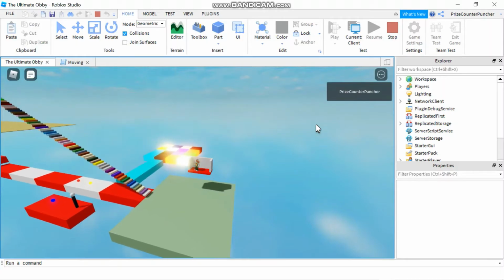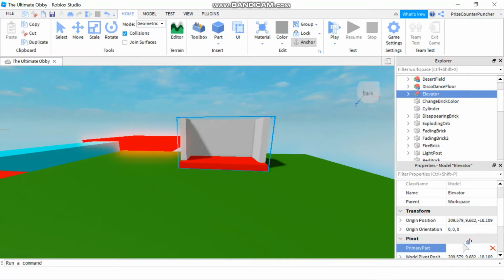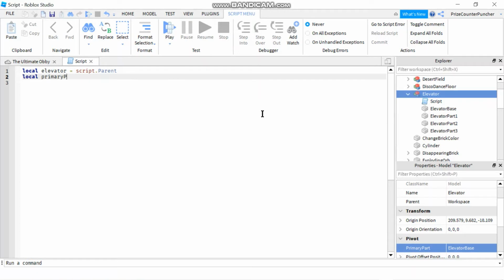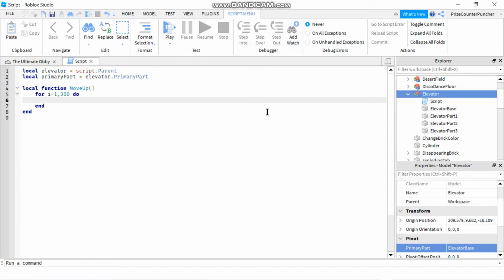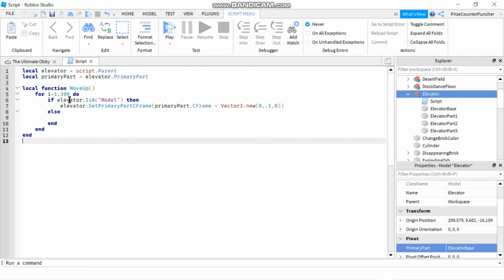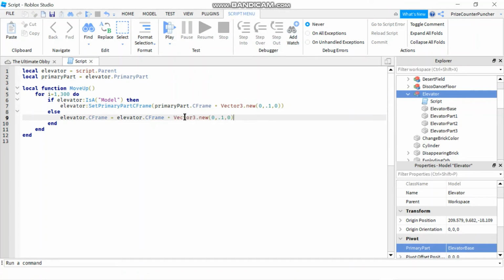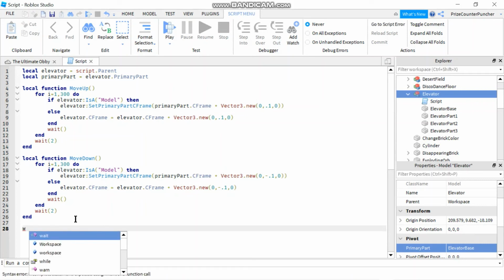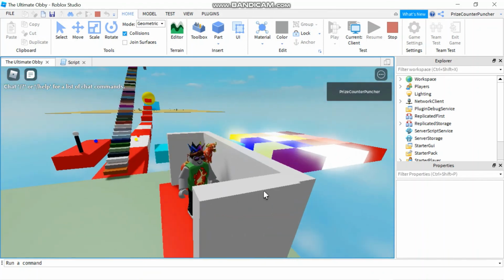How to Move a Model in Roblox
Learn how to move a model consisting of multiple parts or in this case, a sophisticated elevator in Roblox.  In this lesson, you will also learn how to use the while loop, for loop, CFrame, Vector3, declare and set primary part CFrame, check if something is a model, and use functions.